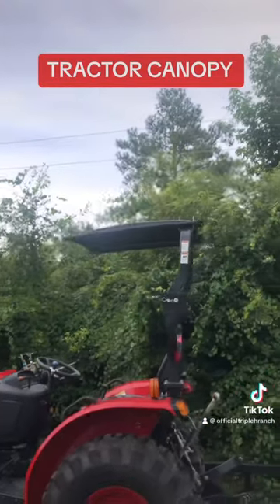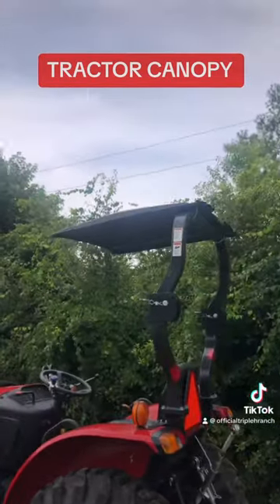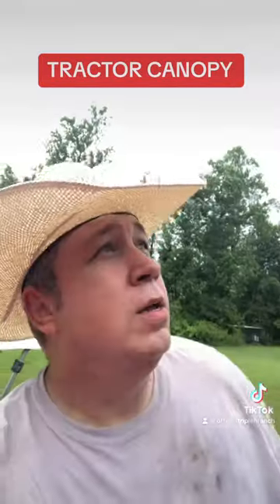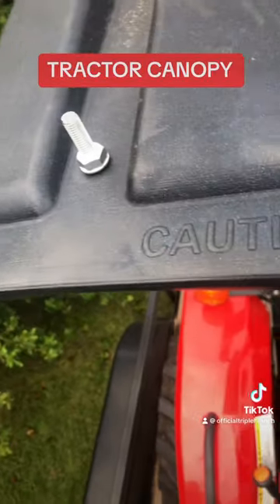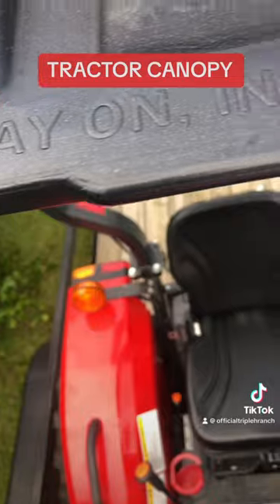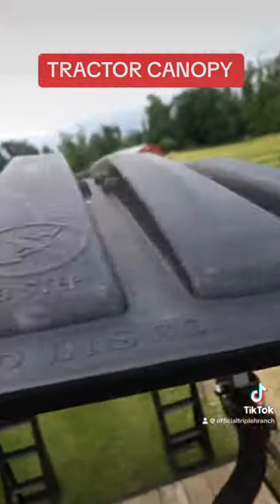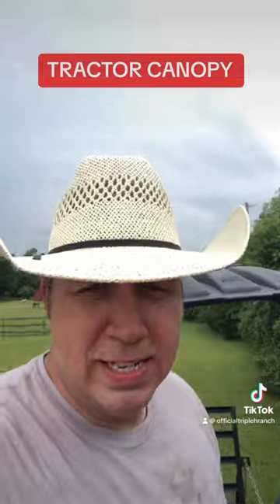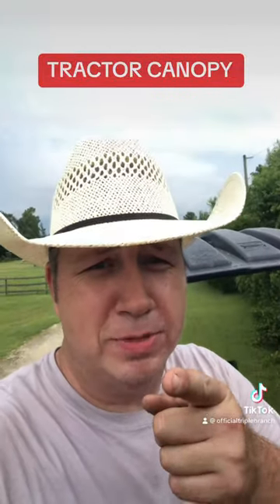DIY TRACTOR CANOPY